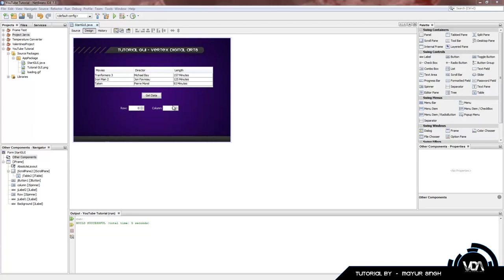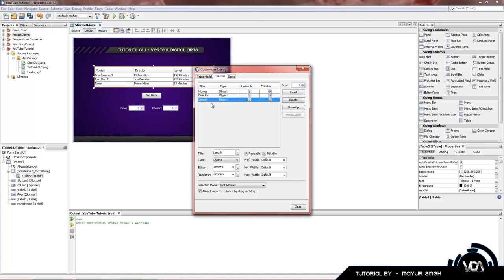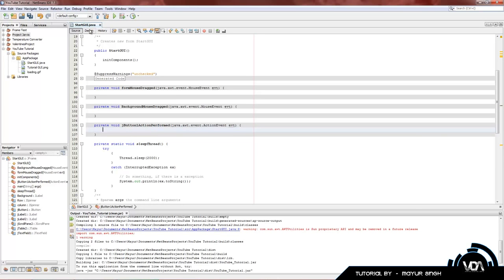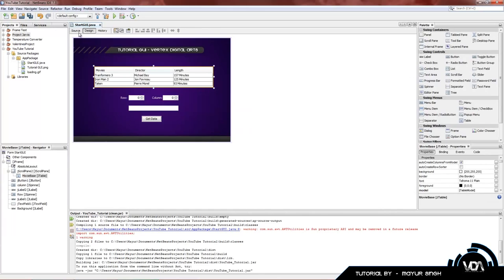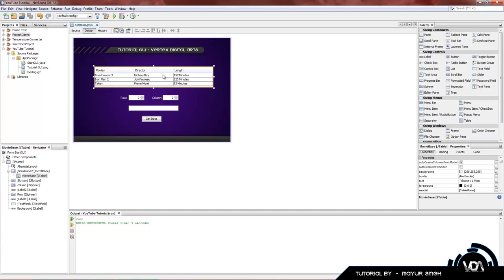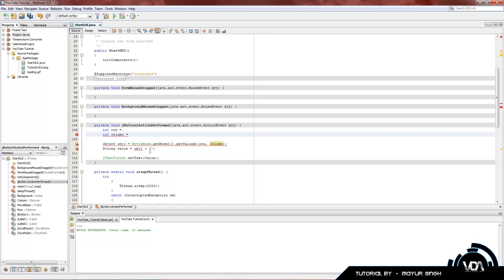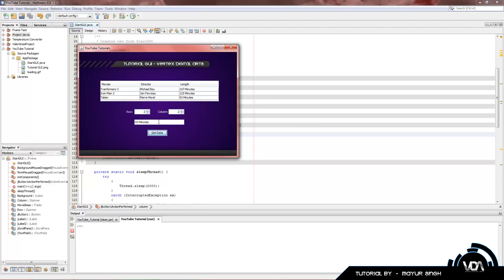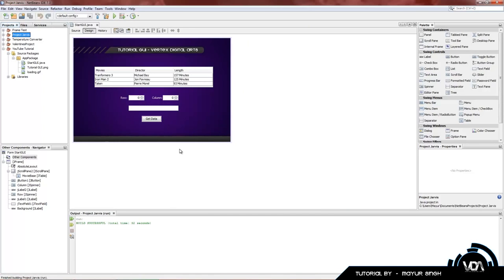Netbeans Tutorial Using jTables and Spinners HD